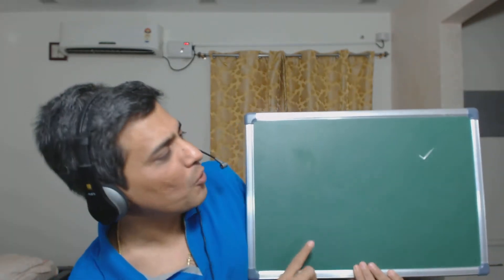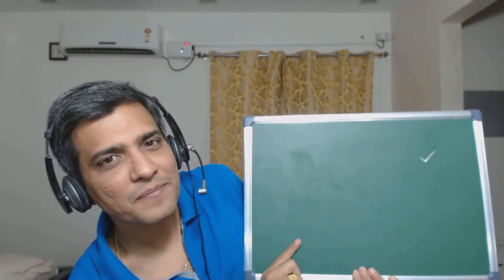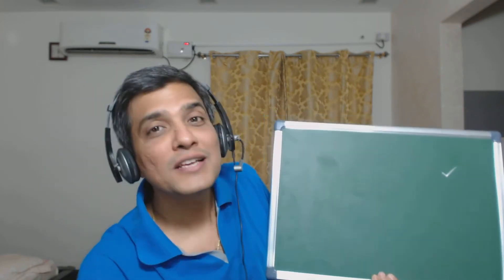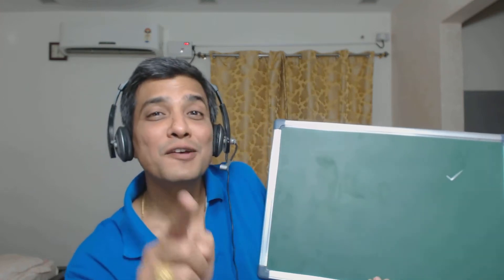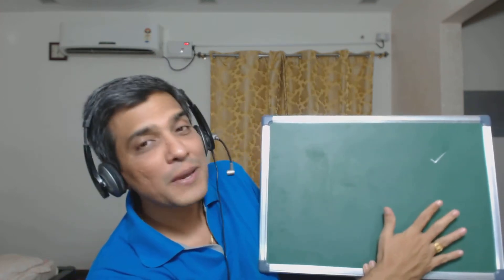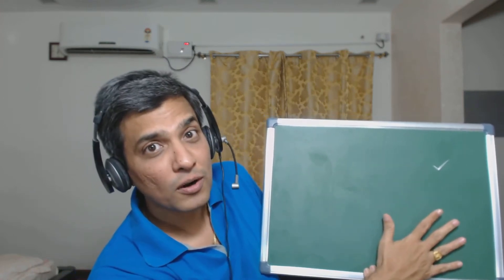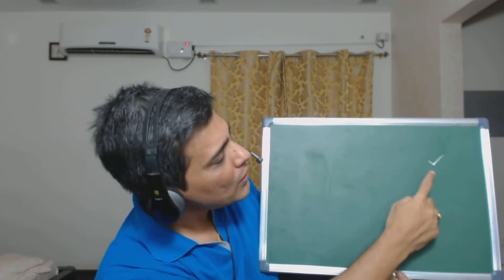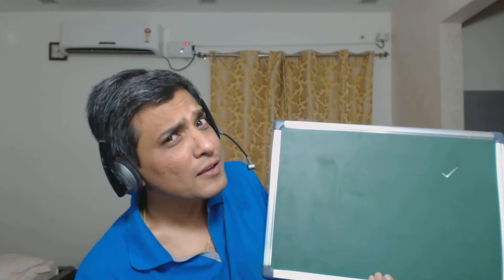The #1 Mistake That Trainers Make In Creating Slides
The #1 Mistake That Trainers Make In Creating Slides that leads audience to stop paying attention...
In this video I talk about a common issue in creating training slides...and what you can do to rectify it.

Link to Fun 7 Day E-course on How to Make Training Engaging & Creative even if your topic is boring & technical

This is part of my Creative Presentation Tips for Trainers series. I am Ramgopal, from PrezoTraining.com